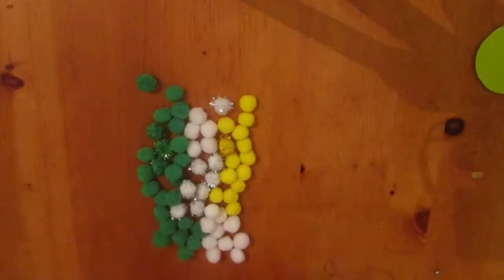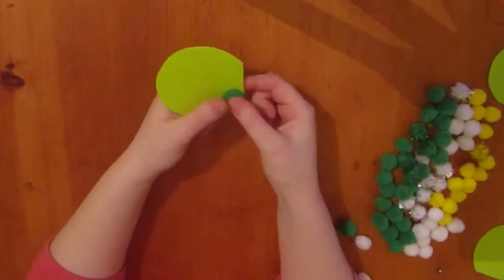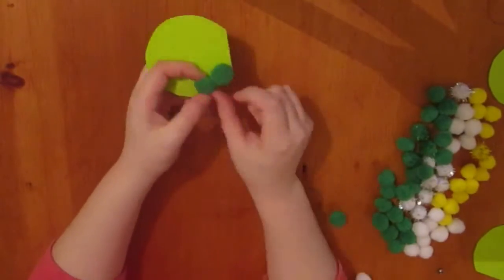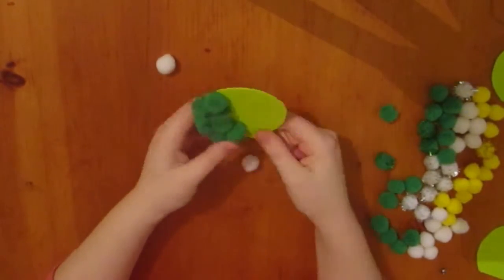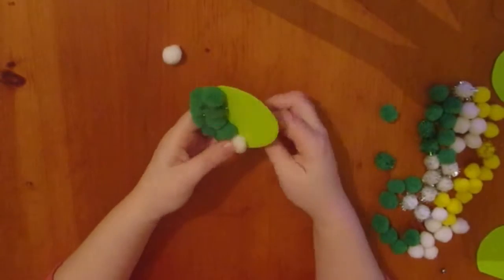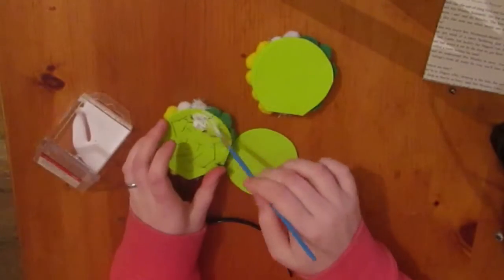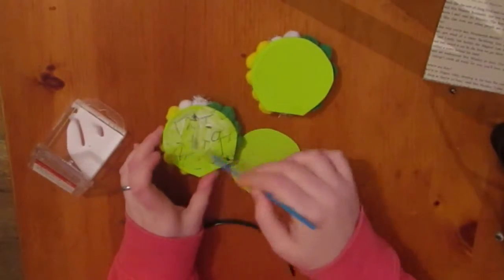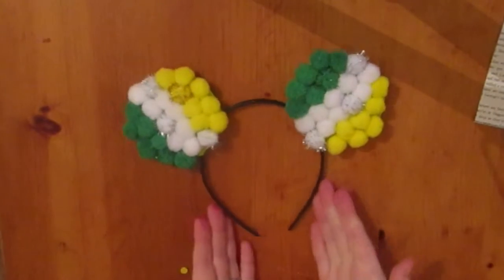Irish Minnie Mouse Ears | St Patrick's Day DIY Tutorial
A fast and simple Disney Mouse Ears tutorial combining my love of Disney, with that of Paddy's Day! I show you how to make Irish flag Minnie Mouse ears that are perfect for St Patricks Day. Huzzah!